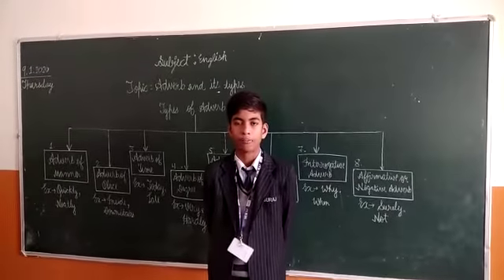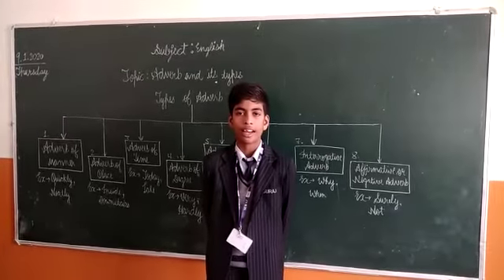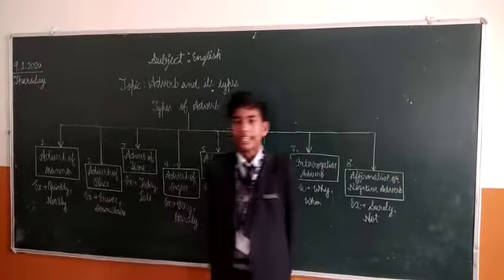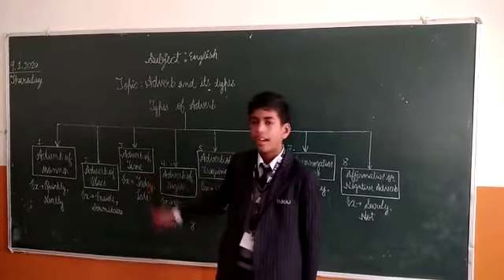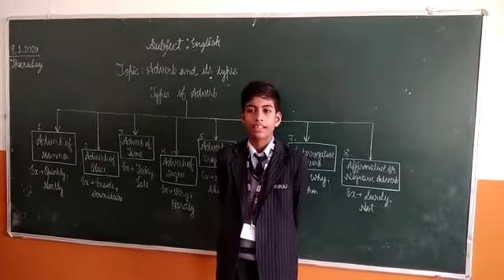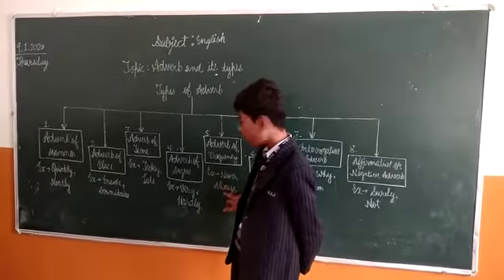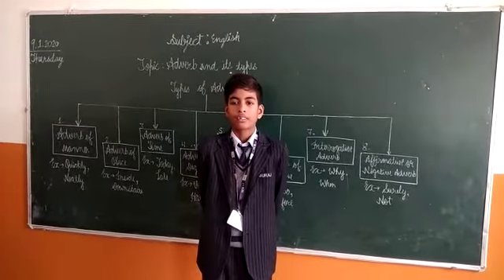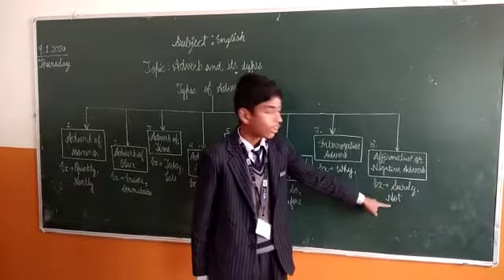Suraj School Rewari,Bharat the student of 8 th class,presenting his topic on Adverb